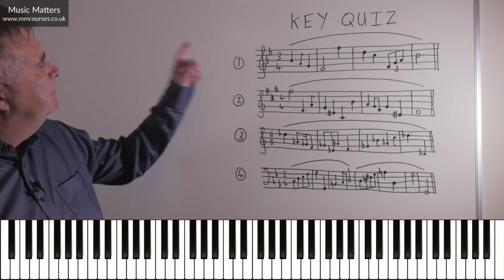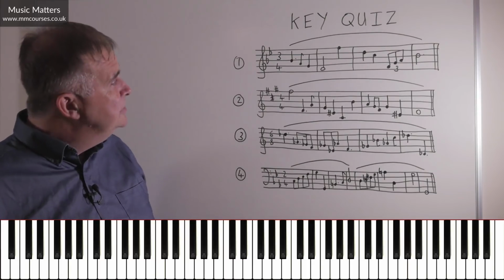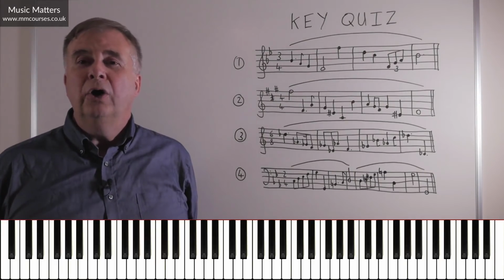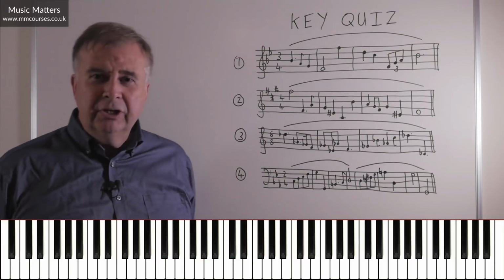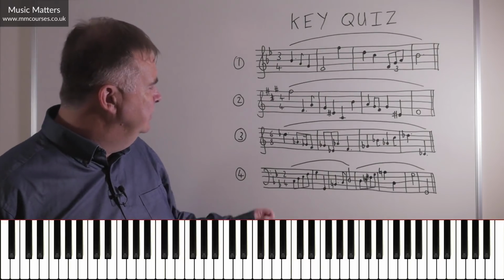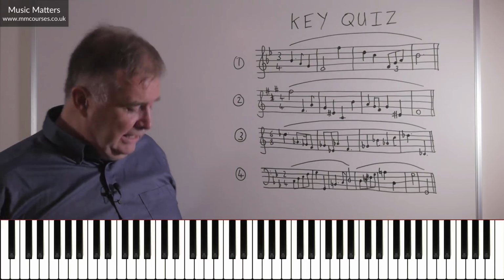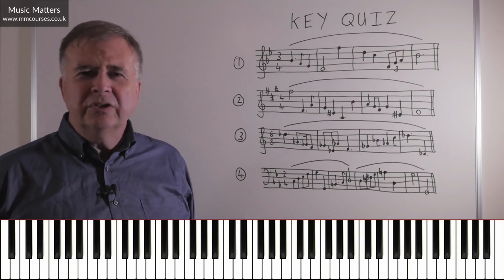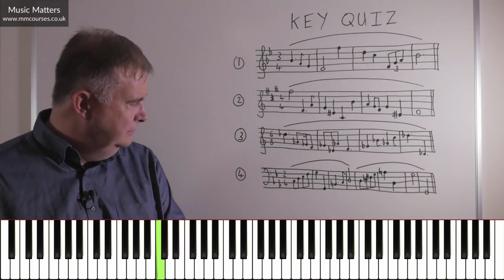How to Work Out the Key of a Piece of Music - Music Theory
Learn how to work out the key of a piece of sheet music. In this music theory lesson we take a look at four extracts of music and practice working out their keys. You'll learn how to make sure you get the correct key by looking at the key signature, checking through for accidentals and other clues to spot. Useful for people preparing such questions in theory exams and useful for composers and performers wanting to be really assured about the subject of keys.

🕘 Timestamps
0:00 - Introduction to working out keys
1:23 - Exercise one
3:59 - Exercise two
5:32 - Exercise three
8:44 - Exercise four